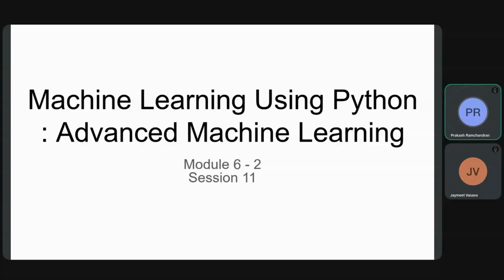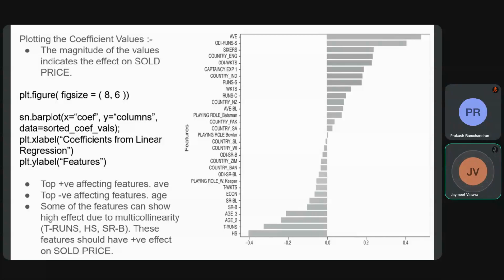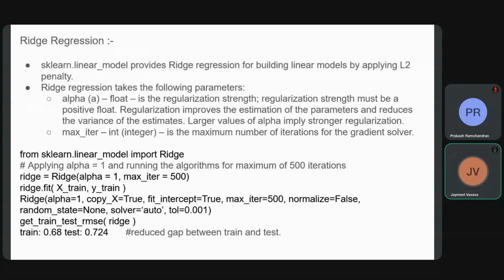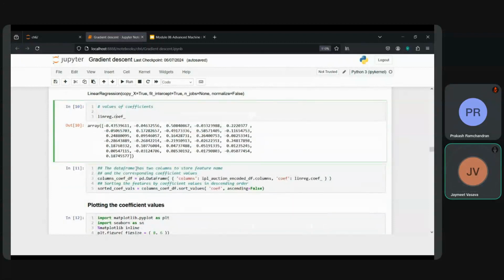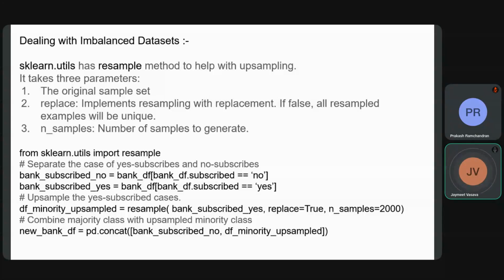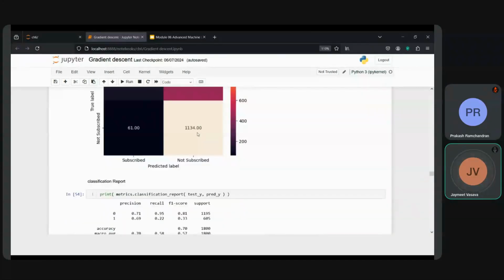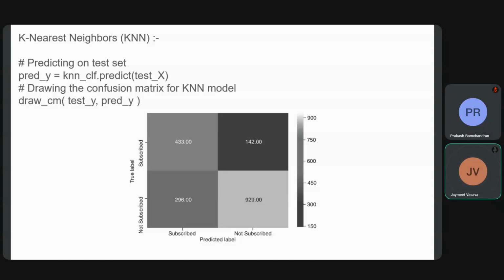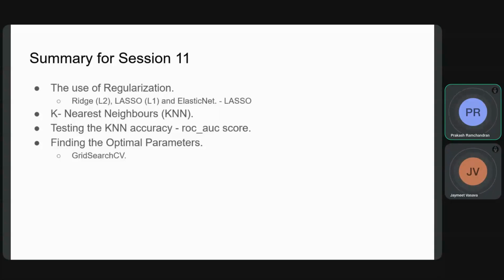ML Using Python (MLUP-101) 09 Oct 2024 M06 - P02 Regularization of Data methods L1/L2 , Session 11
This session  Covers the use of Regularization of data set  with Linear Regression for predictions using  different methods like LASSO (L1), Ridge (L2), and Elastic Net, available in Sci-kit learn using panda data frame.
Next we discuss the predictions using  K- Nearest Neighbours (KNN).
Then we test the KNN accuracy to  fifind the Optimal Parameters.
These all have basis in Statistics which is used extensively in sckit-learn for our practical machine learning models. More we will discuss in next session.